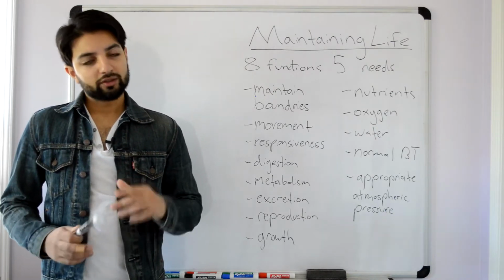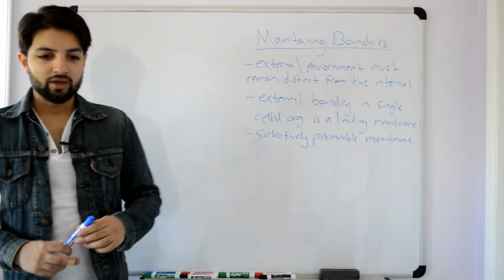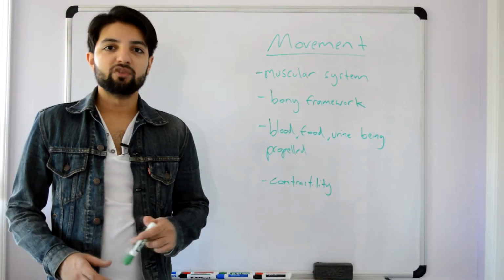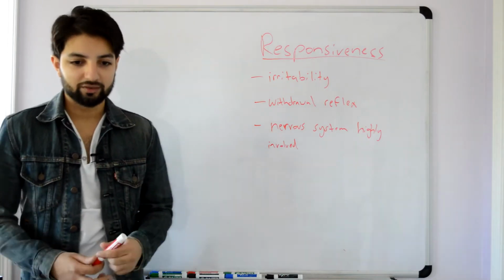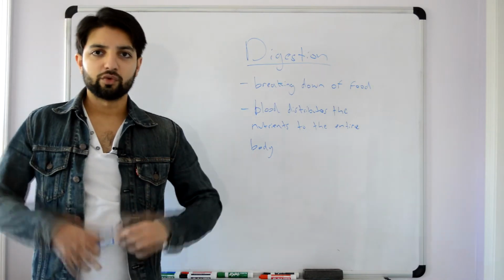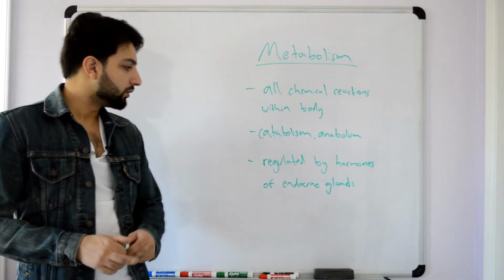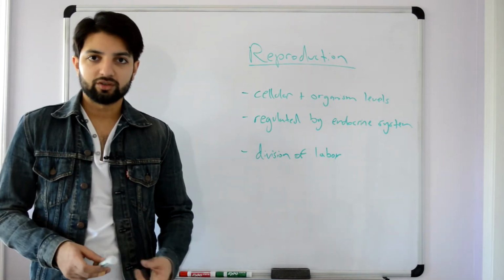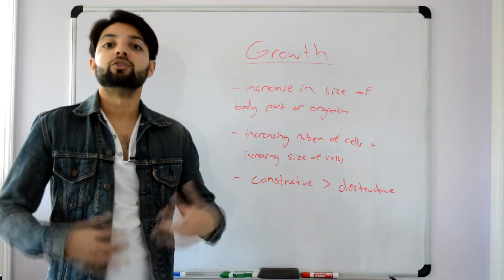Maintaining Life Part 1: The 8 Functions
What does it take to maintain a living organism? The answer is in the video. Watch it.